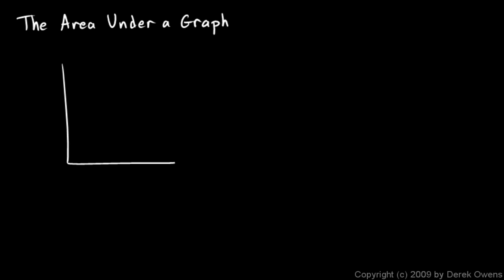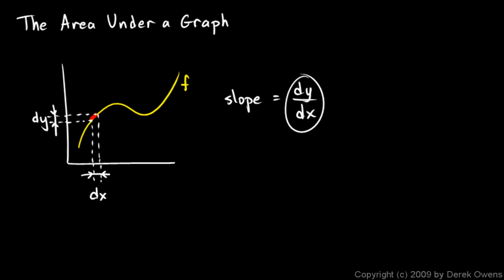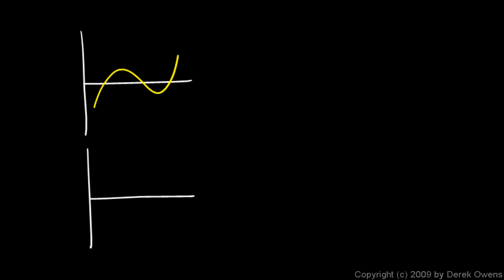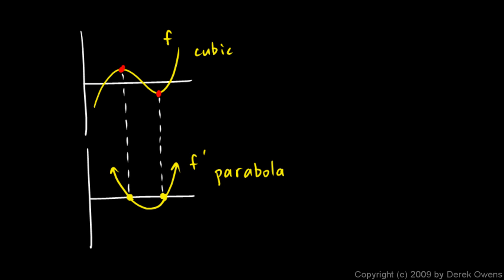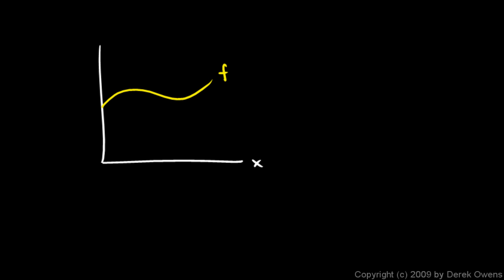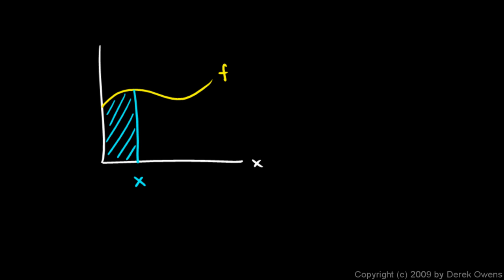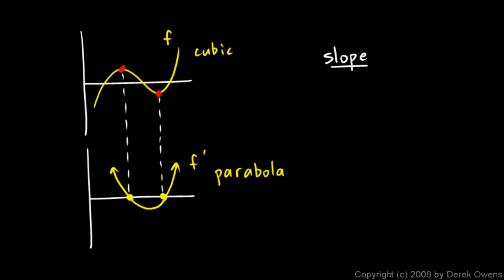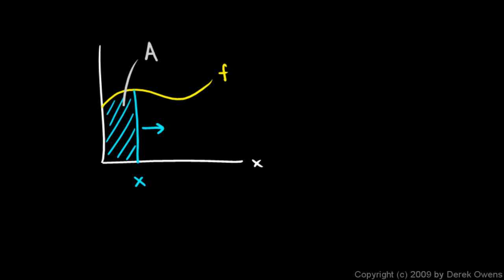Calculus 5.4a - The Area Under a Graph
An introduction to the key concept necessary to understand the Fundamental Theorem of Calculus.  The concept of the "area under a graph" is discussed, with particular attention to the fact that this area is a function that can be graphed.